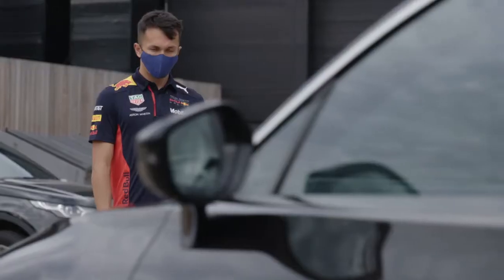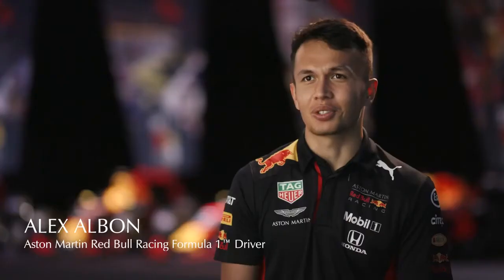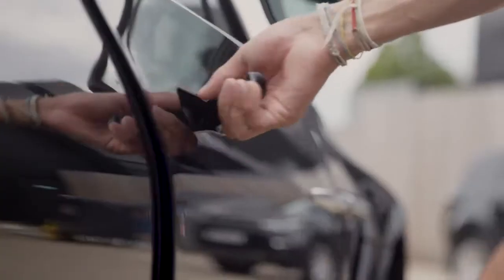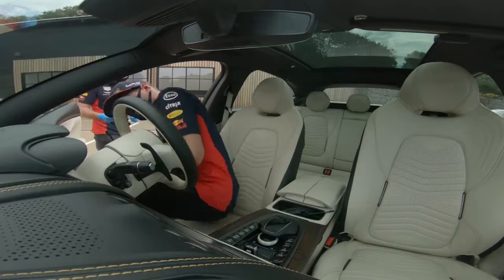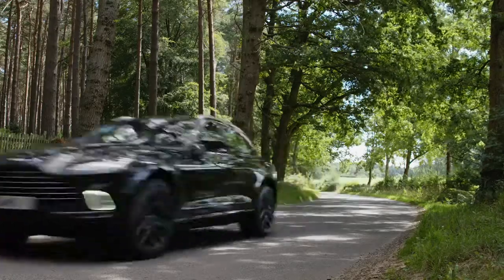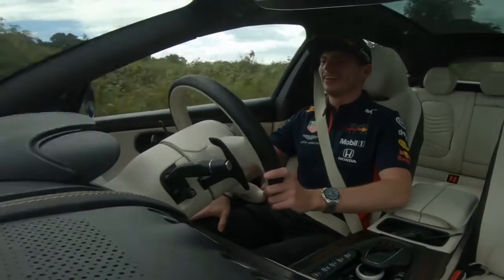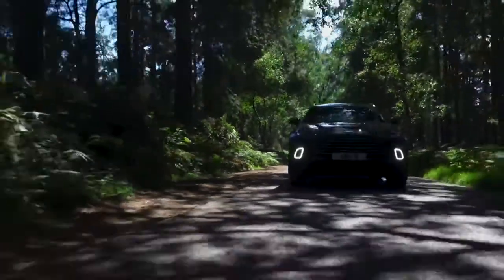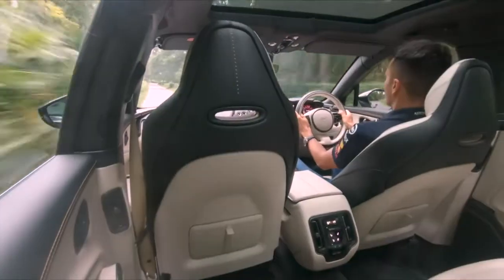SKY GROUP Aston Martin DBX DBX ASTON MARTIN DBX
レッドブルレーシングのマックスフェル・スタッペンとアレックス・アルボンがアストンマーティン初のSUV”DBX”を試乗しました。

是非最後までご覧ください。

◾️Aston Martin Tokyo
〒107-0061
東京都港区北青山1-2-3
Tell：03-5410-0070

LINE：＠astonmartintokyo